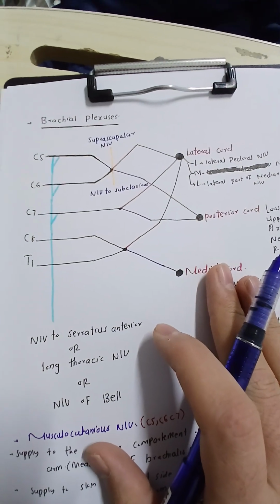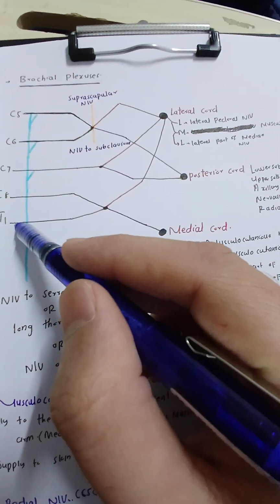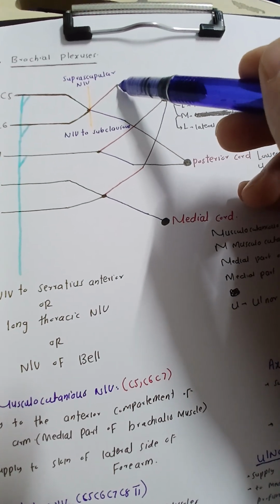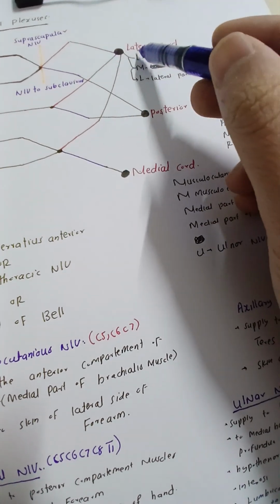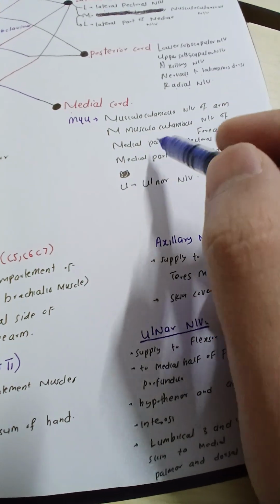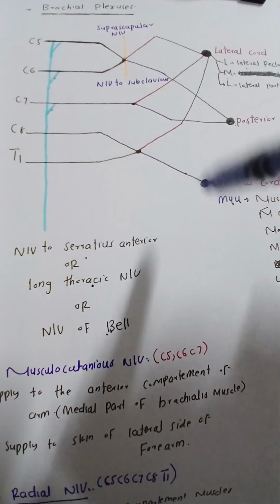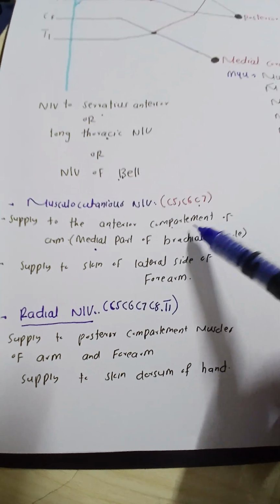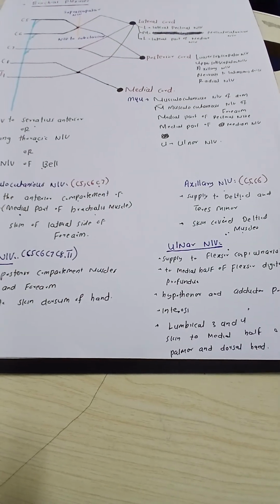Brachial plexuses upper limb anatomy part 1 complete lecture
brachial plexuses